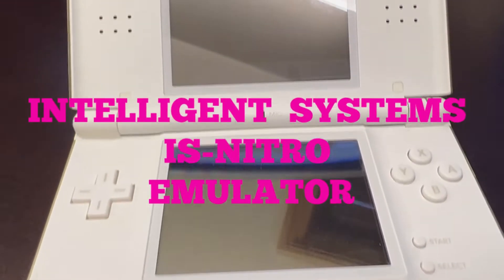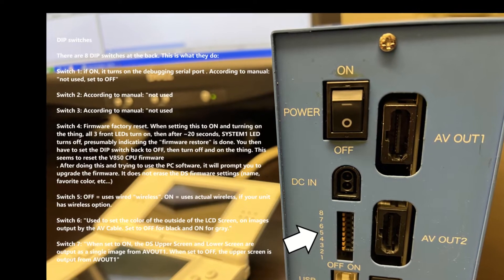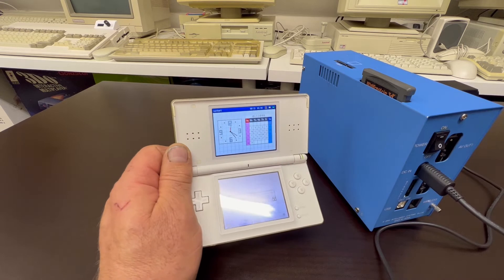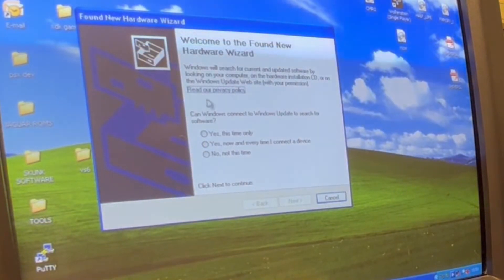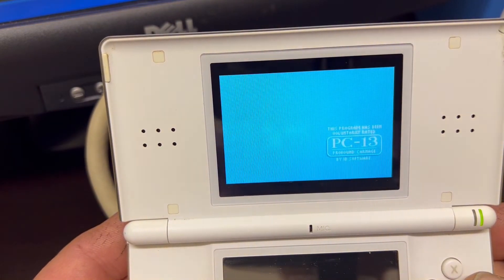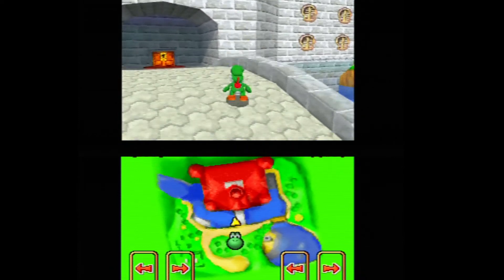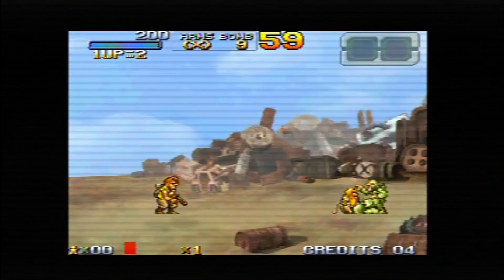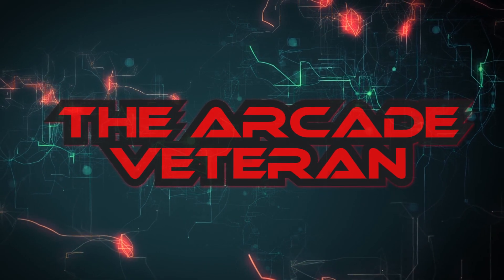Nintendo DS Dev Tool - Intelligent Systems NITRO-EMULATOR - HACK PATCH AND PLAY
Making Games on The Nintendo DS Requires tools and this Is one
In this video I Change the Firmware Which allows The play of GBA Games and Enables TV Out
Then a Play Test Of This Cool dev Tool